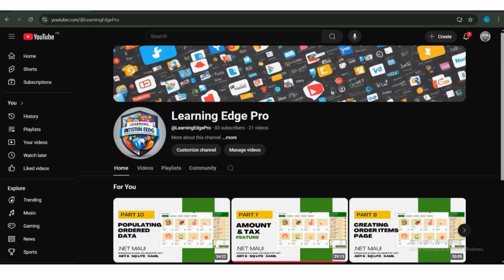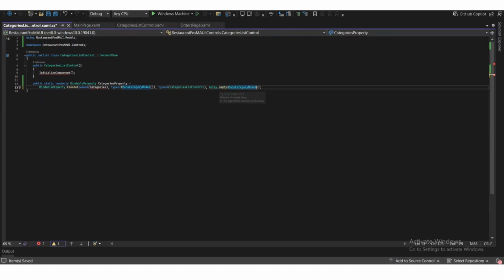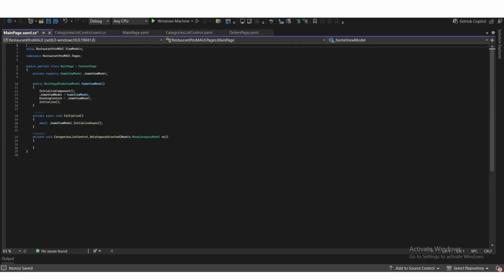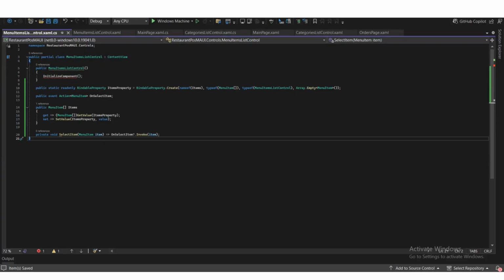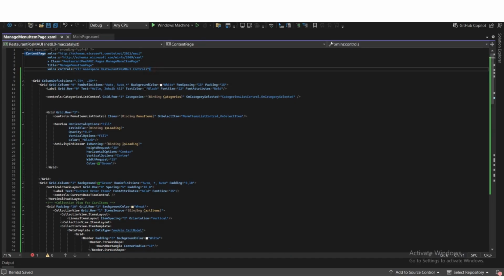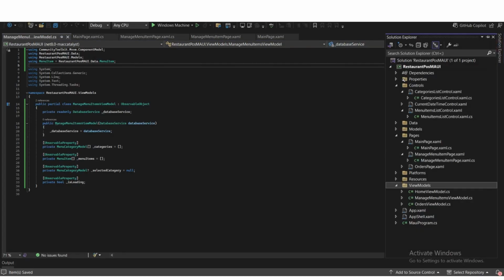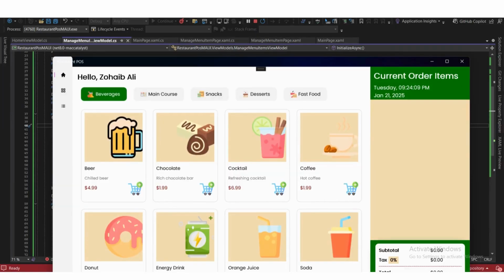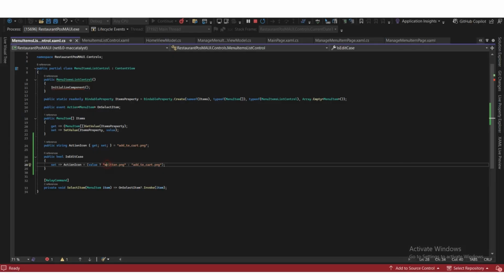Part 11: Building a Restaurant POS Desktop App with .Net MAUI | Step-by-Step Tutorial by Zohaib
Welcome to Part 11 of the Restaurant POS App Development Series! In this video, I guide you through an innovative approach to control multiple pages from a single control, making your app architecture more efficient and scalable. Additionally, we create a fully functional Manage Menu Items Page, allowing for seamless management of menu items directly within your application.

🔹 Key Highlights in This Video:

- Mastering control of multiple pages from one control
- Building a feature-rich Manage Menu Items Page
- Implementing functionality for adding, editing, and managing menu items
- Setting up for future scalability and flexibility

By the end of this tutorial, you’ll have a versatile menu management system integrated into your POS app, enhancing its practicality and user experience.